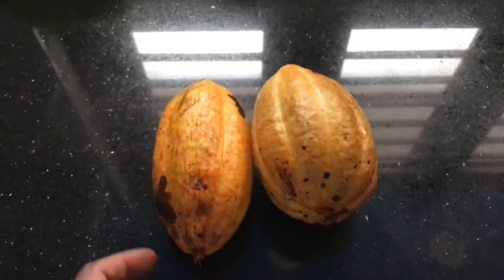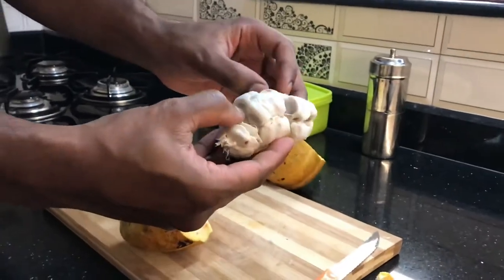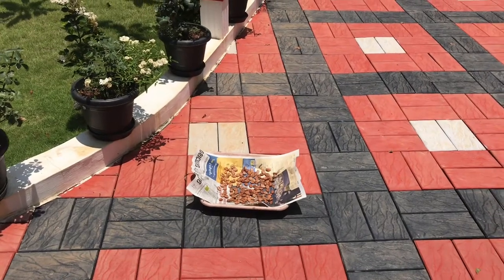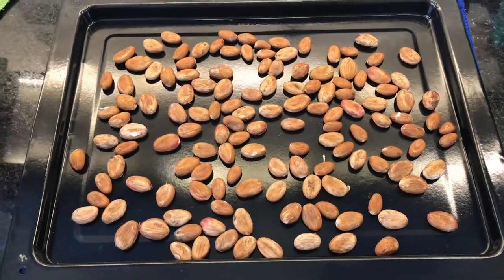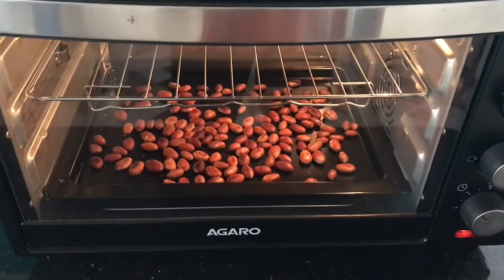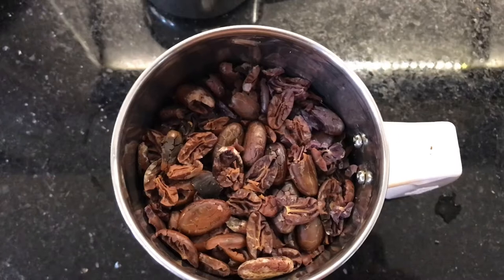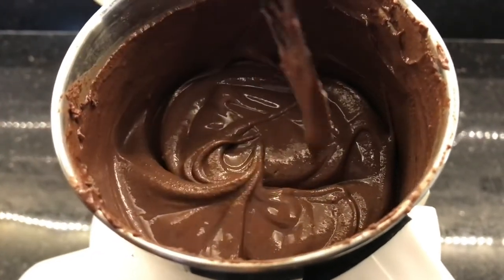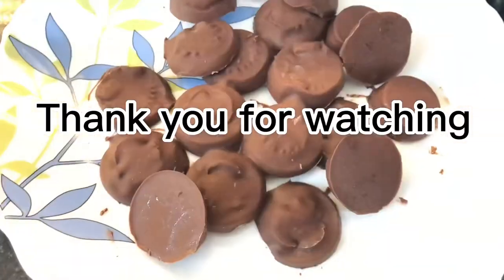Homemade chocolate/ DIY chocolate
Chocolate is the most popular sweet treat in the world. People around the world (but mostly in Europe and the United States) consume more than 3 million tons of cocoa beans a year, according to the World Cocoa Foundation. And, not only does eating chocolate make you feel good, it may also be good for your heart and your brain.

What is chocolate?
Chocolate is prepared from the fruit of the Theobroma cacao, a tropical tree whose name means "food of the gods" in Greek, according to "Chocolate: Food of the Gods," an online exhibit by the Cornell University Library.

Theobroma cacao trees are native to the Amazon and Orinoco river basins in South America. The trees are widely distributed from southeastern Mexico to the Amazon River. They thrive in hot, humid areas within about 20 degrees of the equator, according to Cornell. As the popularity of chocolate spread, growers established plantations in other regions, such as West Africa and South and Southeast Asia. Today, Ghana, Côte d'Ivoire, Nigeria, Indonesia and Brazil account for 79 percent of the world's cacao production.
Cacao seeds are harvested by hand because machines could injure the trees, according to Cornell. Workers remove the pods, which are orange when they are ripe, and open them with a machete. The seeds are placed in large fermentation trays that are stacked and covered in banana leaves, where they are left for two to seven days. Fermentation produces the chocolate flavor and aroma. It also destroys the seed's embryo, preventing unwanted germination, and causes the white pulp to fall away from the seeds.

After fermenting, the beans dry out on sunny platforms. Workers turn them several times a day for three to five days to complete drying. The beans can dry faster in rotary driers but sun-dried beans taste the best, according to Cornell.

Next, the beans are taken to the chocolate factory, where they are cleaned and debris is removed. The beans are roasted in large, rotating ovens. The roasting draws out flavor and removes the beans from their hulls. Roasted beans go into a winnowing machine, which cracks the beans and removes hulls. The remaining part of the bean is called the nib. Nibs become chocolate.

The nibs are ground down under a series of rollers. This process results in a thick paste called chocolate liquor. Chocolate liquor does not contain alcohol (however, chocolate liqueur does). It is the main source of unsweetened baking chocolate, according to Pam Williams, co-founder and past president of the Fine Chocolate Industry Association (FCIA) and founder and lead instructor of Ecole Cocolat Professional School of Chocolate Arts.

At this stage, the type of chocolate being produced is determined. According to the FCIA, ingredients separate fine chocolate from that of average quality. "Fine chocolate," as designated by the FCIA, contains only cacao liquor, cacao butter (optional), sugar, lecithin, vanilla (optional) and possibly milk fats and solids. Additional flavors or ingredients like nuts can be added later.
Types of chocolate
Fine chocolate falls into three categories: dark chocolate, milk chocolate and white chocolate, Williams said.
Health benefits of chocolate
Good heart food

Advertisement
Several recent studies have examined the role that chocolate may have on heart health. Cacao beans are full of phytonutrients, which act as antioxidants and provide additional benefits. Furthermore, cacao beans are rich sources of iron, copper, magnesium, zinc and phosphorus, according to the Harvard T.H. Chan School of Public Health. Dark chocolate contains two to three times more beneficial flavanols than milk chocolate because milk chocolate's cacao concentration is diluted with milk and possibly more sugar.
Dark chocolate has chocolate liquor, cocoa butter, lecithin, sugar and vanilla.
Milk chocolate has all of the above plus milk fats and milk solids.
White chocolate contains everything milk chocolate does except chocolate liquor.
Chocolatiers debate whether white chocolate is really chocolate. Until 2002, the U.S. Food and Drug Administration considered it a confectionary rather than chocolate because it does not contain chocolate liquor. The Hershey Food Corp. and the Chocolate Manufacturers Association petitioned the FDA, which added a standard of identity for white chocolate. Because the FDA refers to it as white chocolate, rather than confectionary, some experts, like Williams, accept white chocolate as chocolate.

Within the three categories, the FDA also acknowledges several grades, Williams said. They include unsweetened or brute, which can be up to 99 percent chocolate liquor; bittersweet; semisweet; and dark milk chocolate. The type of chocolate depends on what ingredients are present and the percentage of cocoa, in addition to where the beans are from and the way they are prepared.